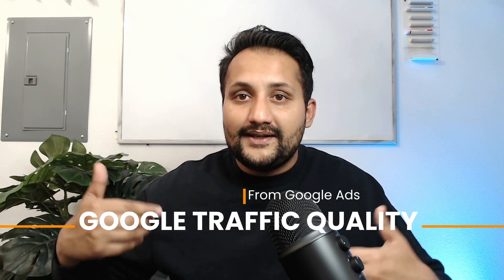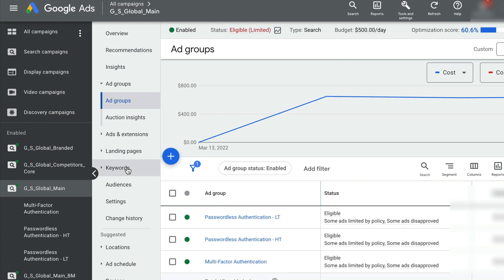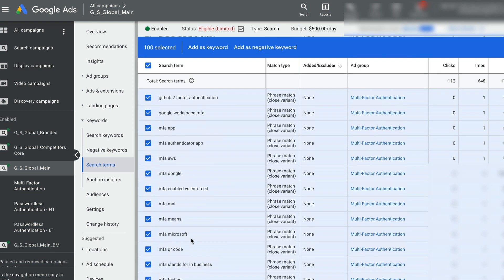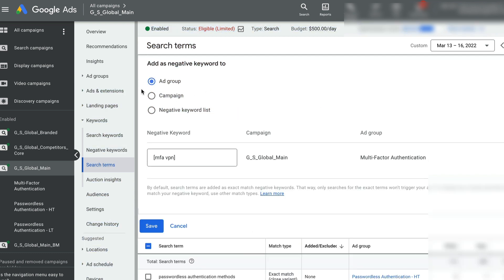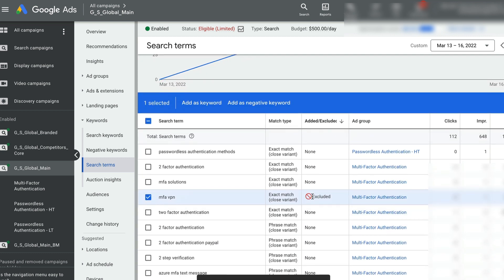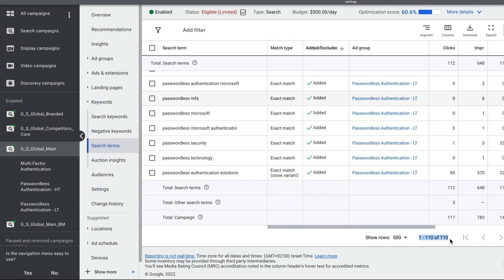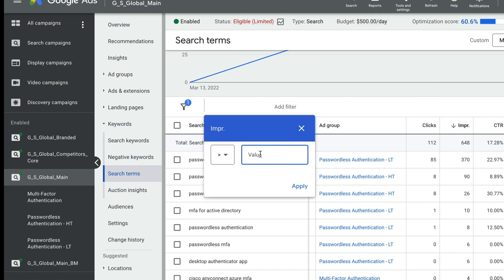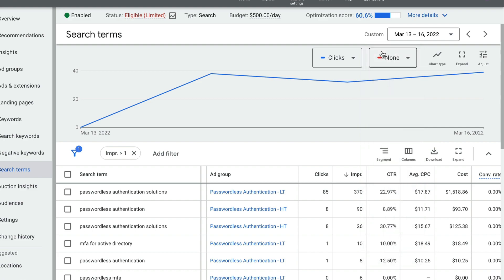How To Optimize Your Google Ads Campaign 2022 - Part 1 | Google Ads Optimization Techniques 2022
In this video, I will show you how to optimize your google ads campaigns by improving your google ads traffic quality. The goal for the google ads optimization technique is to improve the google ads lead quality